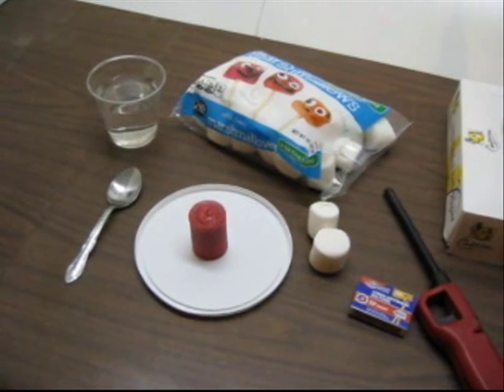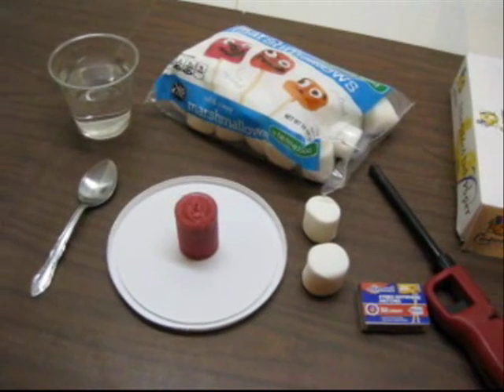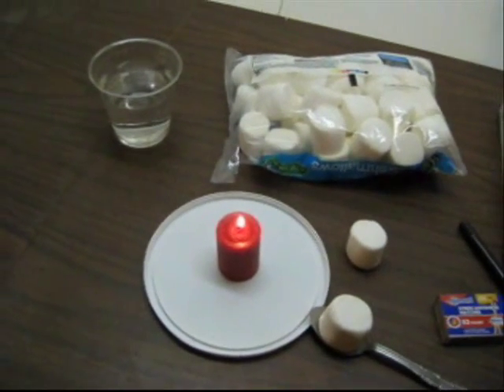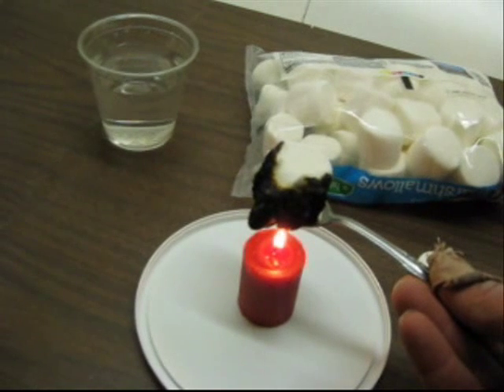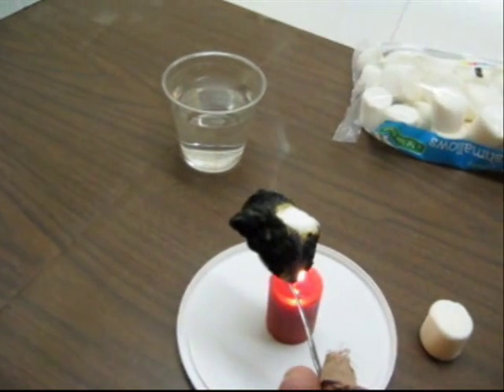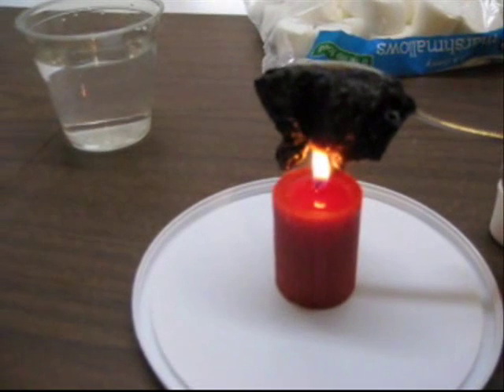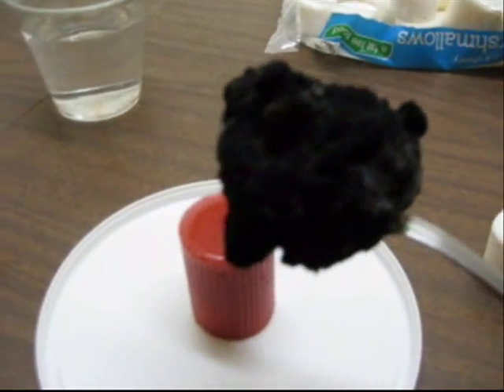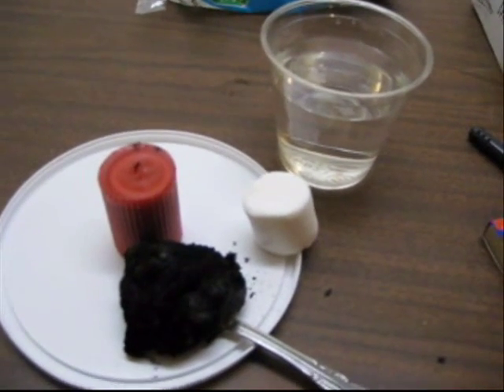Friendly Chemistry: The Marshmallow Inferno Lab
Seeing a marshmallow transformed into a chunk of carbon is the purpose of this fun lab.  Find out more about Friendly Chemistry by visiting